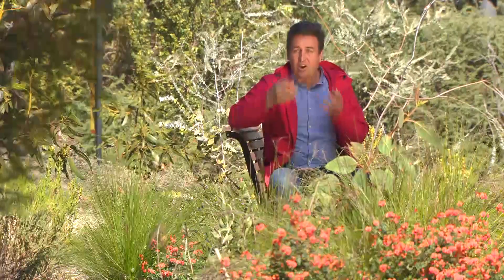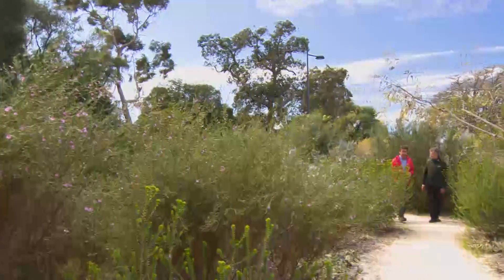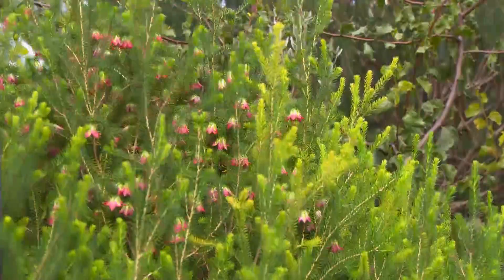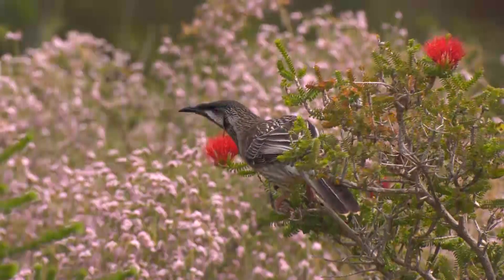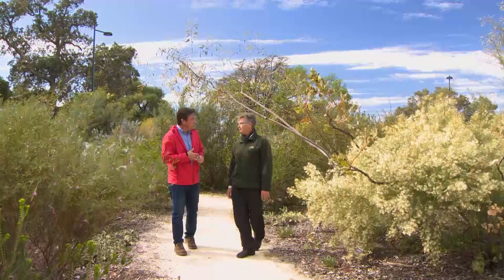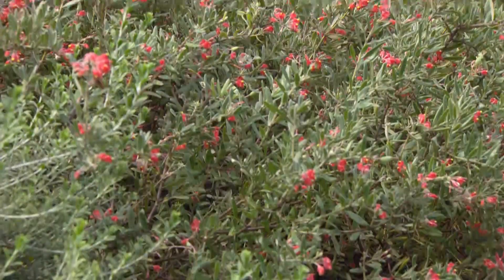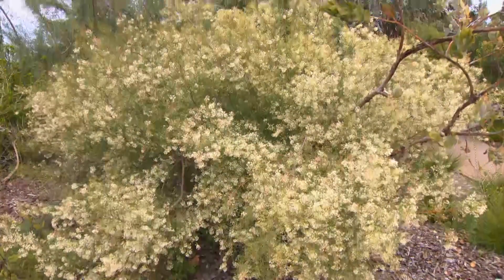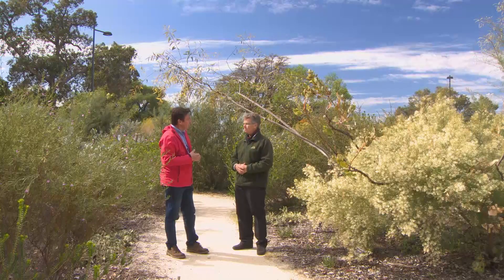The Garden Gurus - Attracting Birds and Bees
The decisions we make when establishing a garden no matter how big or small can have a significant impact on our total environment. For instance bees are responsible for every third mouthful of food consumed on the planet, lose bees and say goodbye to 2 to 3 billion people. Its a scary thought so thinking through how we encourage them to come to our gardens and enjoy the flowers we grow is really important. Kings Park and Botanical Garden understand this better than most and the startegies we employ when planting native plants is critically important.